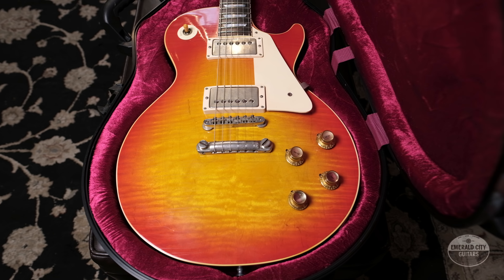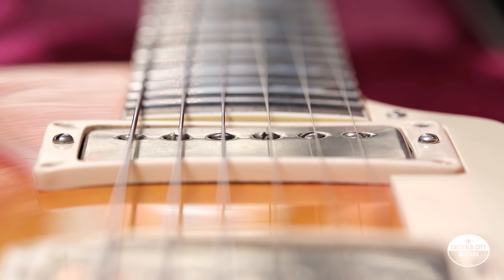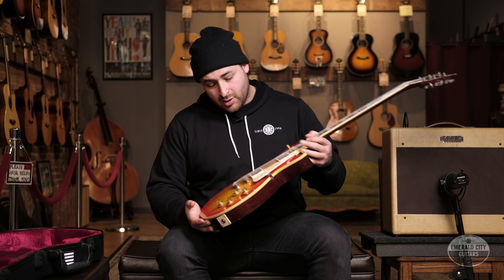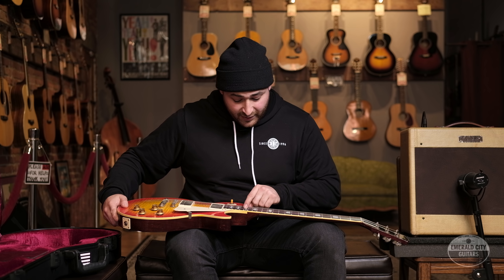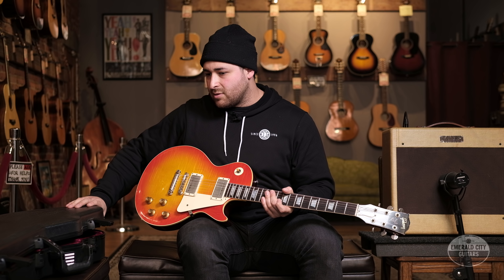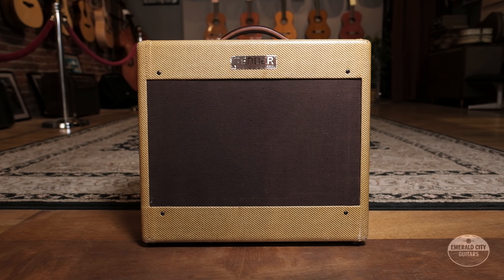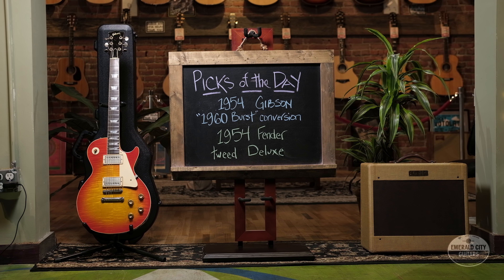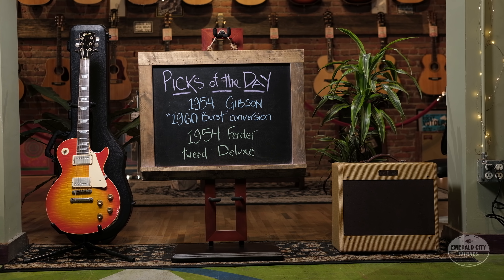"PIck of the Day" - 1954 Gibson Les Paul Jr "Burst" Conversion and 1954 Fender Tweed Deluxe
Is it a Jr? Is it a burst? But wait, 1954? James breaks down all the details on this curious but incredibly cool guitar. We paired this one up with an excellent wide panel 1954 Fender Deluxe!